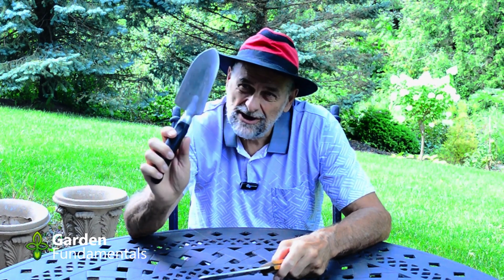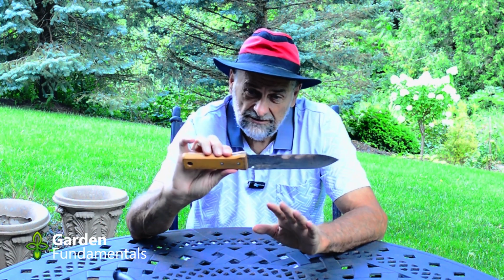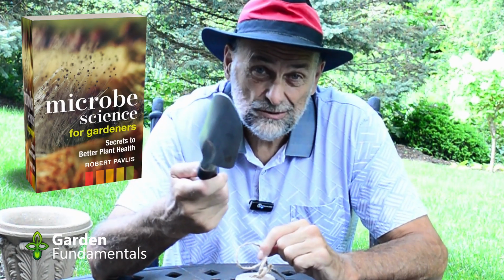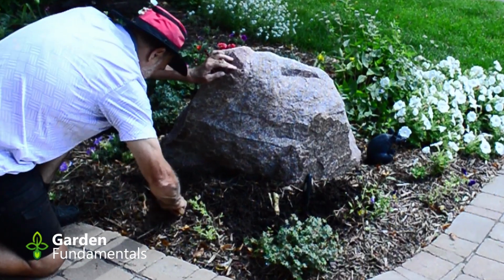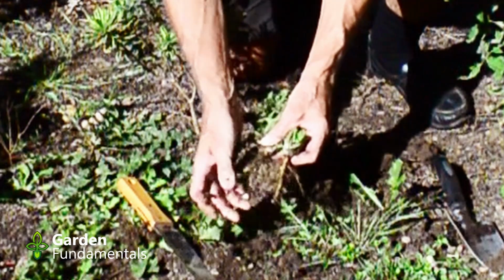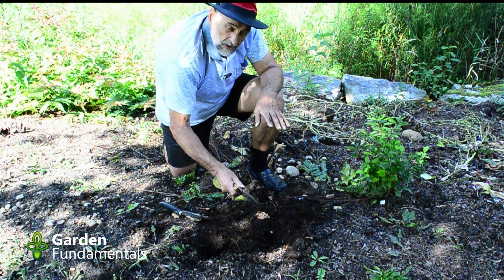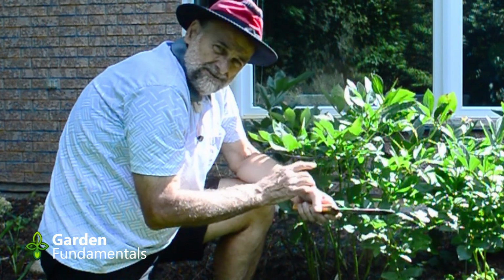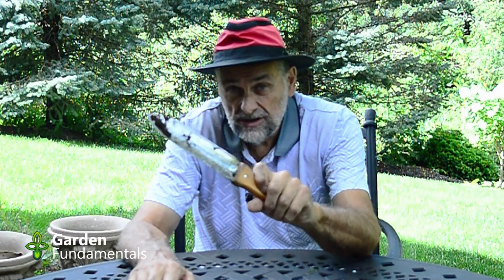Hori hori Garden Knife vs Garden Trowel - Which is better?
Which garden tool can do more jobs - 9 different tests to compare a garden knife to a garden trowel.

Tools I use:
my trowel
hori hori